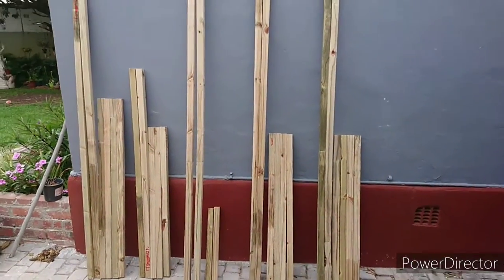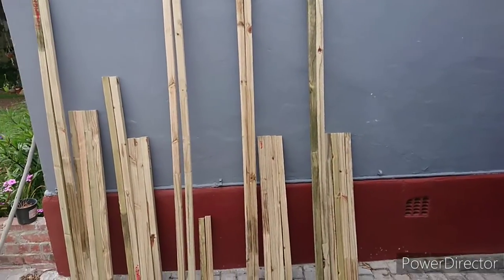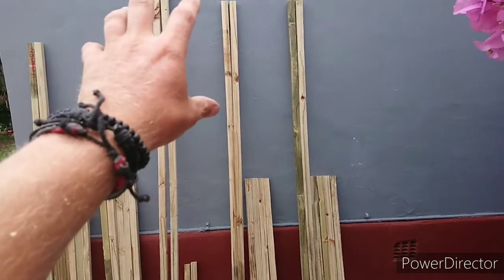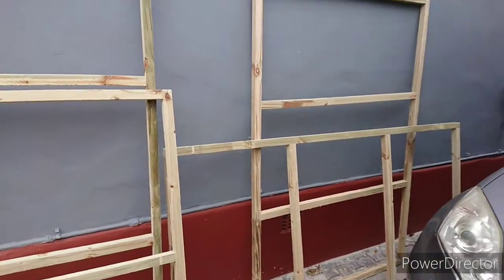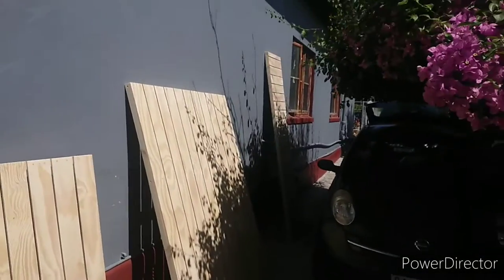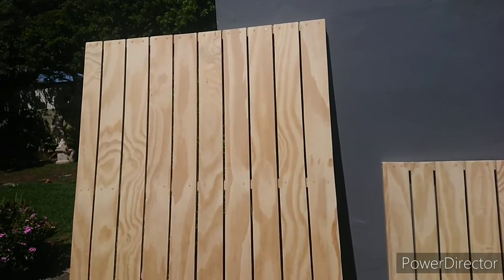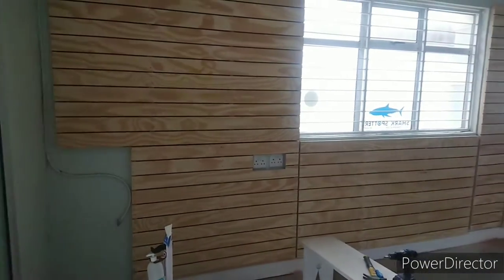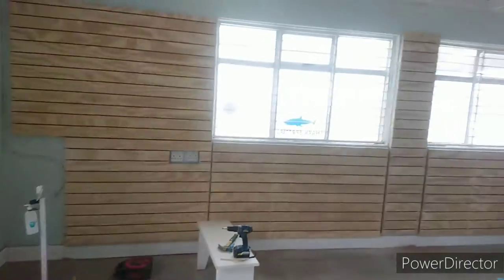Shark Spotters Shop Panelling